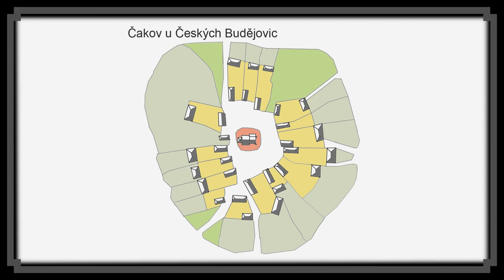Minecraft: Building Čakov – Church & Background – #01 [Conquest Reforged 1.15.2]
Hello everyone! It's been a while since I've uploaded, but I hope this was worth the wait! A brand new let's build series with MyRustyGun, in which we show you guys our interpretation of the mid-15th Cent. Bohemian Village of Čakov! Hope you enjoy it!

Sources:
Jitka Erbenová - Images of the church and town from Wikipedia.
Ben Skála - Images of the church and town from Wikipedia.
Archiv Zeměměřický úřad - Franciscan cadastre maps from the Czech Surveying Office, also for the satellite image and topographical maps.

🎶 Music ► Fiddle Solo - Stronghold 2, Talmberg Nibble 8 and 9, Town Nibble 21, 22, 23, 24, People of the Land, Town Atmosphere 16, 17 and 18 – Kingdom Come: Deliverance OST
🎶 Intro/Outro Music ► Dice Game – Kingdom Come: Deliverance OST

❗ Pixelart Icon Pack by @Reff_SQ used for video popups, check out their work!